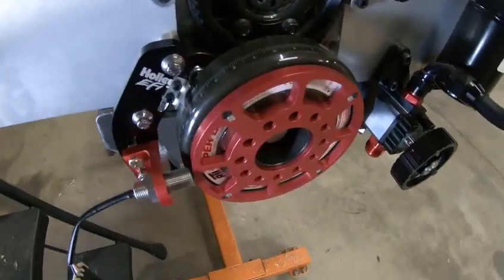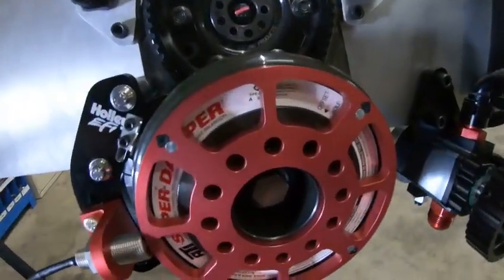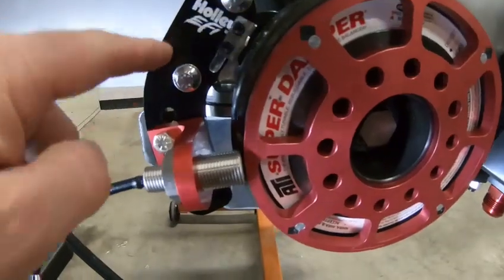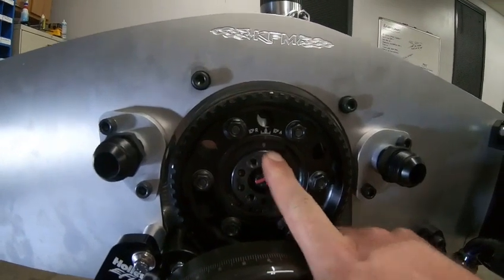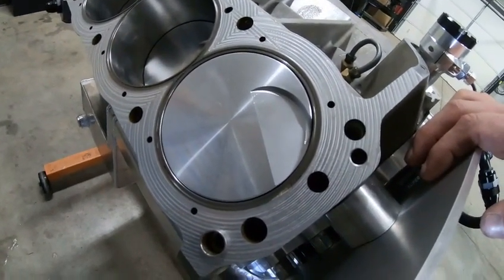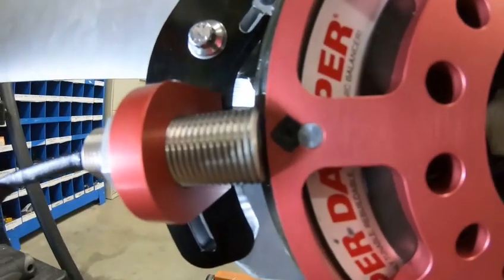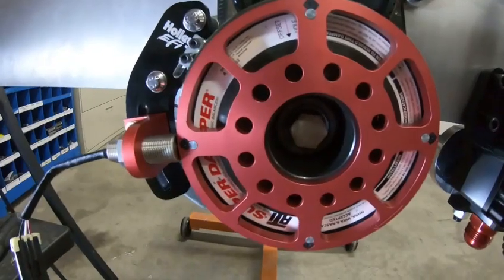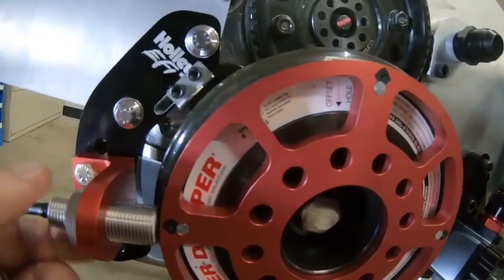msd crank trigger